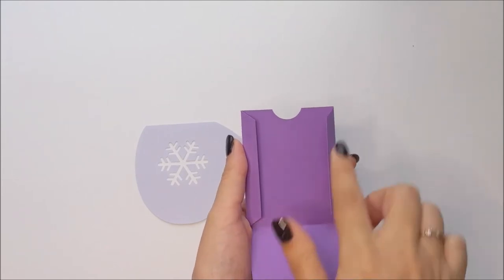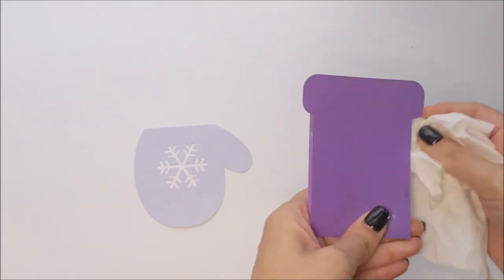Tips and Tricks for the Mitten Gift Card Holder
Great for Christmas, Hanukkah, or Yule, we'll show you our best tips and tricks for assembling this super sweet mitten gift card holder design!

Cricut users, please note that a separate scoring tool, such as a scoring stylus or scoring wheel, is required to be able to utilize the score lines. You may also need to change the score lines from 'Cut' to 'Score' and attach them to their corresponding piece in the Design Space software. For more detailed instructions on how to do this, please watch the video linked below:

✄ For tools and materials relating to this video, please visit our Amazon storefront